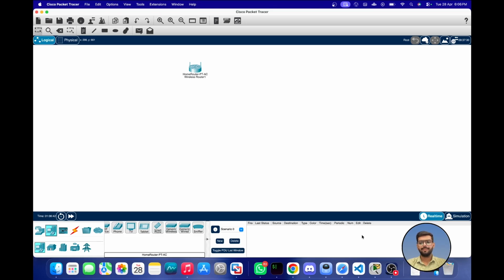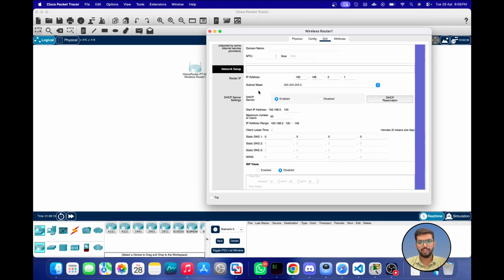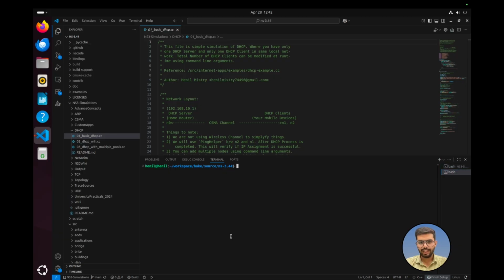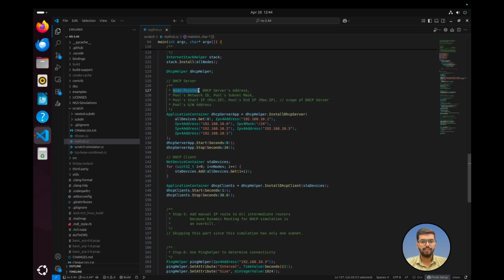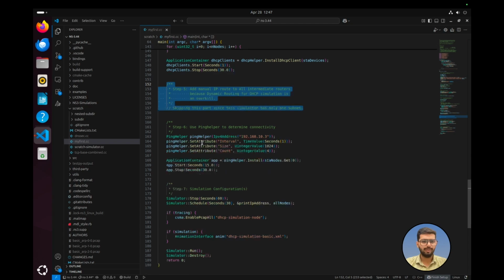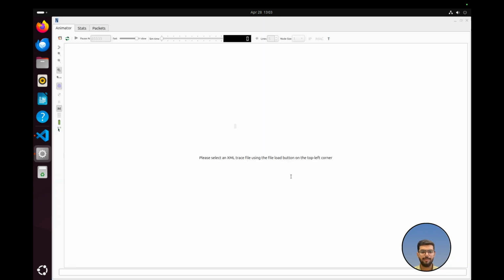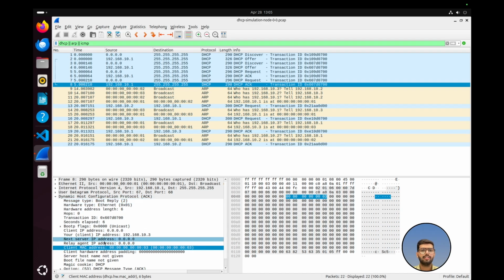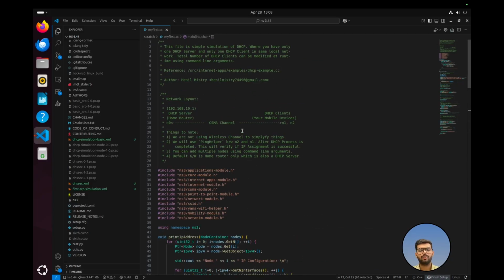DHCP Simulation in NS3 | Step-by-Step Beginner Guide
In this video, we explore how to perform a basic DHCP simulation in NS3, and understand how dynamic IP assignment works in a simulation environment.

If you’ve learned DHCP concepts like the DORA process, this video will help you connect that theory with practical implementation using NS3.

🚀 In this video, you’ll learn:

• How to set up a basic network topology in NS3
• Configuring DHCP Server and DHCP Client in NS3
• How IP addresses are dynamically assigned to clients
• Observing the DORA process (Discover, Offer, Request, Acknowledge) through logs
• Printing and verifying IP configuration of nodes

🎯 Why this video is important:

• Bridges the gap between theory and simulation
• Helps you understand how DHCP works internally in a network
• Builds a strong foundation for advanced NS3 simulations

🎥 This video is part of our DHCP Full Series, where we cover:

• DHCP Basics & DORA Process
• DHCP Detailed Working
• DHCP Packet Format
• DHCP Simulation in Cisco Packet Tracer
• DHCP Simulation in NS3 ← This video

Unlike simple tools, NS3 gives you deeper control and visibility into network behavior. In this video, we focus on building a clean and beginner-friendly DHCP simulation that you can extend further.

📌 Coming Next:

• Advanced DHCP Simulation in NS3
• Multi-client DHCP scenarios
• Lease time & renewal simulation
• Traffic generation after DHCP assignment

💡 Tip:
Try modifying the number of clients and observe how DHCP assigns unique IP addresses dynamically.